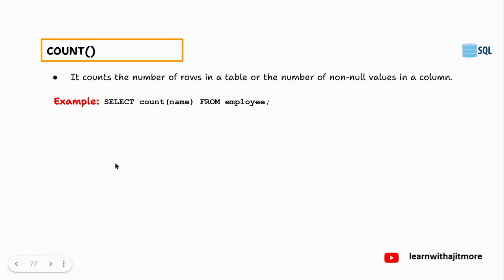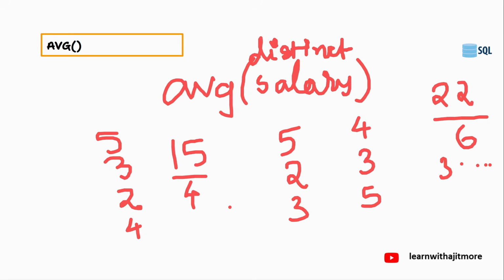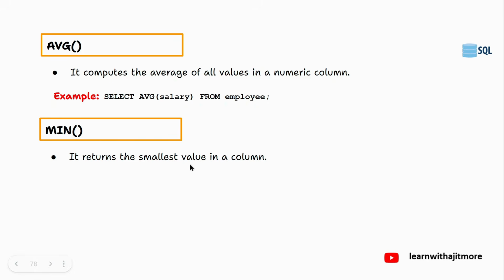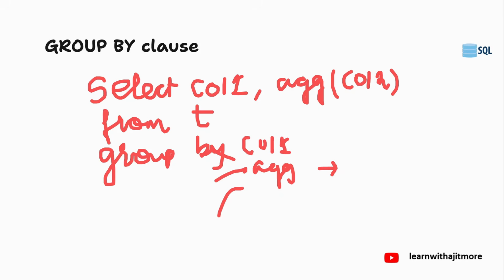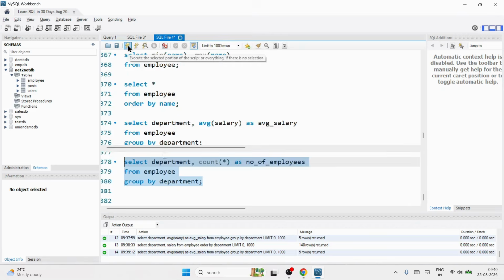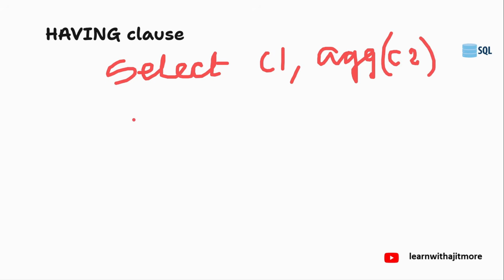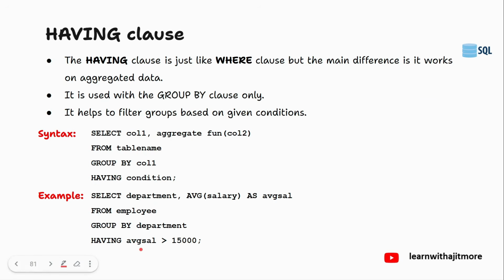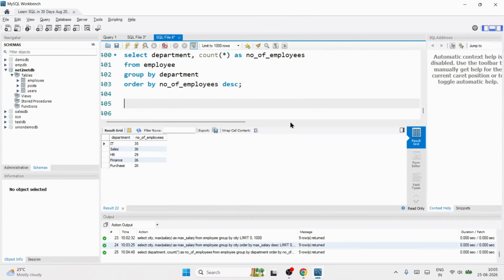Learn SQL in 30 Days (Lecture #12)